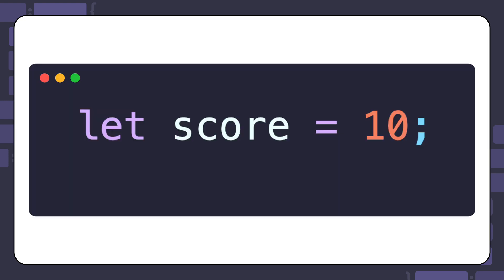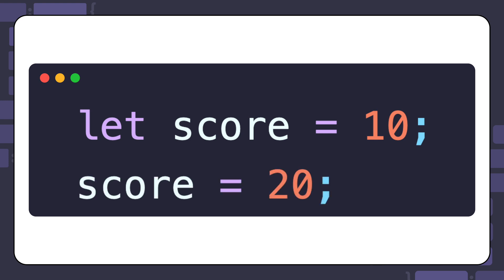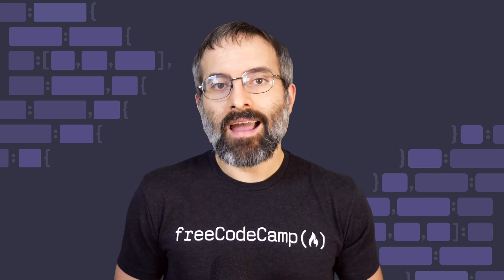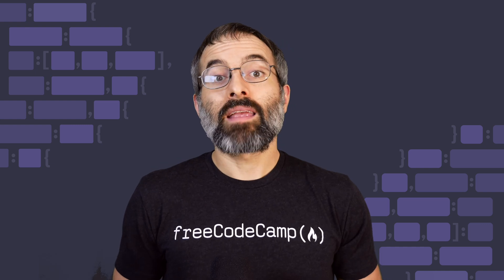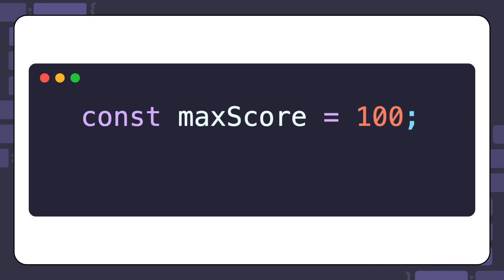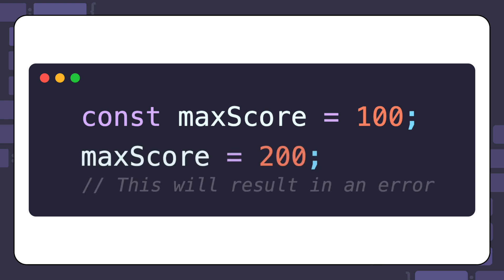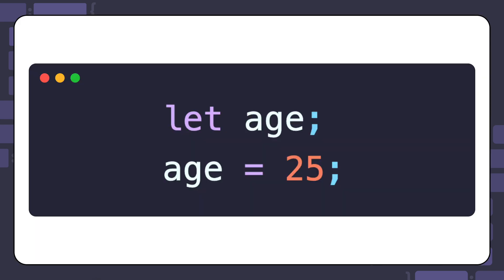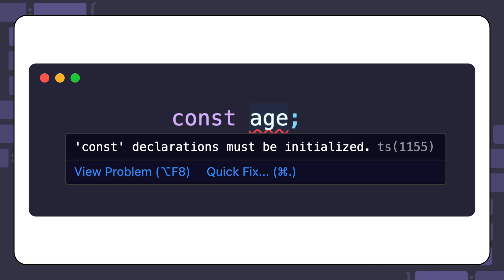How do let and const differ when it comes to variable declaration, assignment, and reassignment?